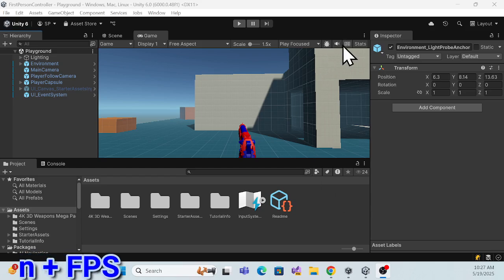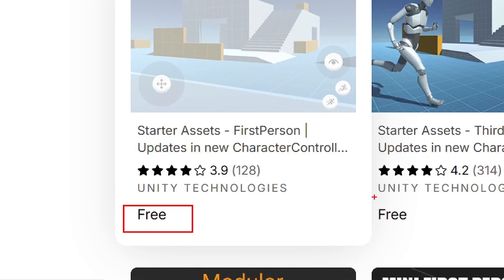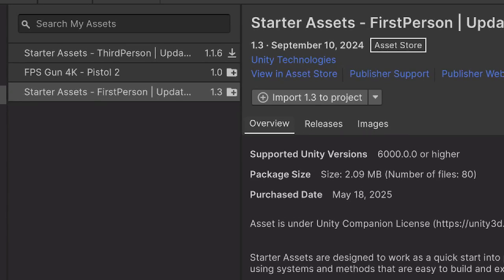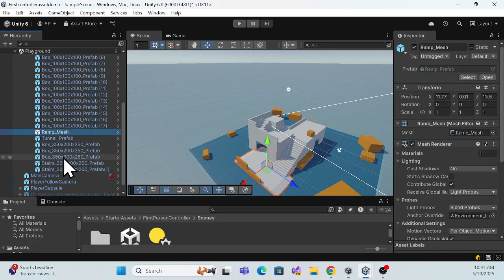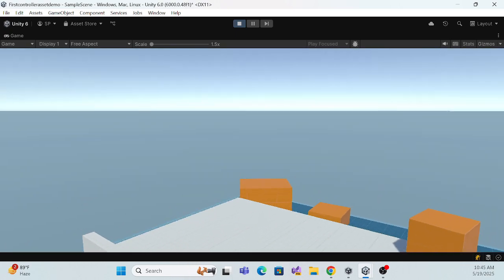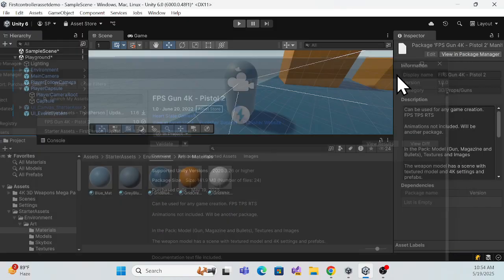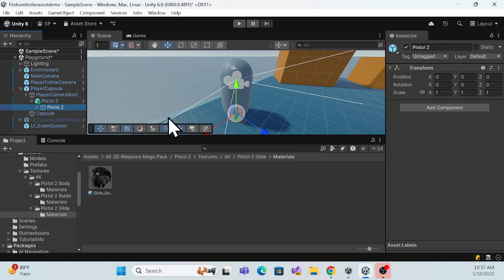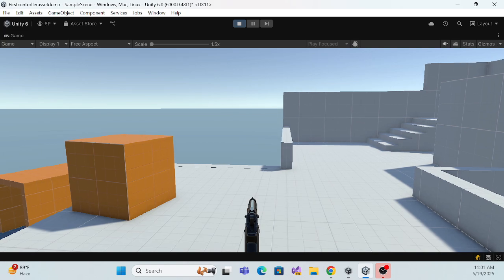Unity 6 Free First Person Controller & FPS Starter | Free Asset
Learn how to set up the free First Person Controller asset in Unity 6 and start building your own FPS (First-Person Shooter) game from scratch!

In this beginner-friendly tutorial, we’ll walk through everything from downloading the free starter assets, setting up the first-person controller, to launching a basic FPS project in Unity 6.

Whether you're new to Unity or looking for the easiest way to start an FPS game, this guide will save you time and get you going fast!

🚀 What You’ll Learn:

How to download and install Unity 6 Starter Assets
Set up a First Person Controller in Unity
Create a basic FPS project using free assets

Source code.

unity 6 fps
unity 6 tutorial
unity first person controller
free unity fps asset
unity 6 beginner tutorial
unity 6 game development
fps controller unity
unity 6 first person shooter
unity fps starter kit
unity 6 free assets
unity 6 setup guide
how to make fps in unity
unity free asset setup
unity 6 first person
unity 6 starter asset tutorial
make fps game unity
unity 6 2025
unity fps setup
free assets unity tutorial